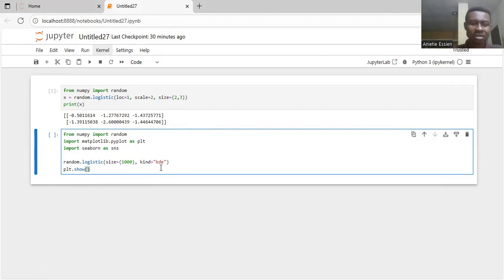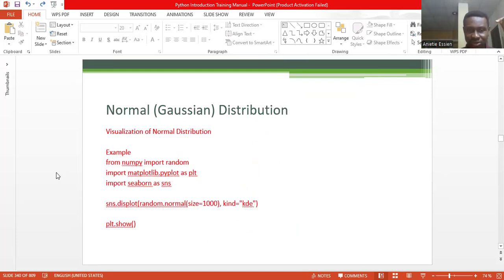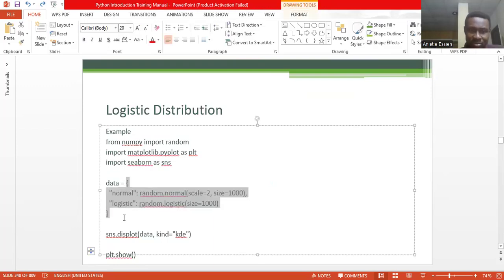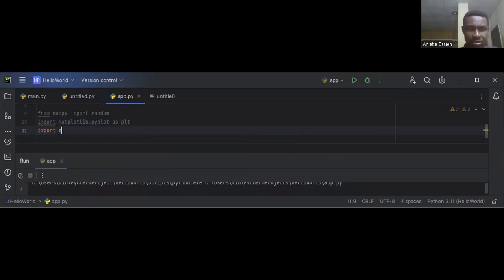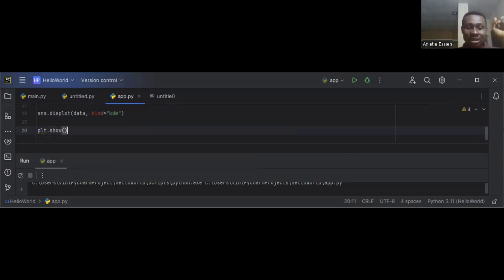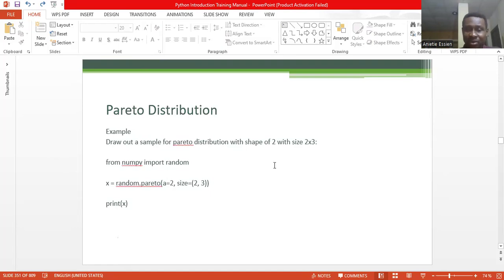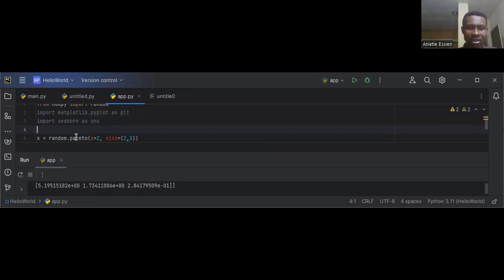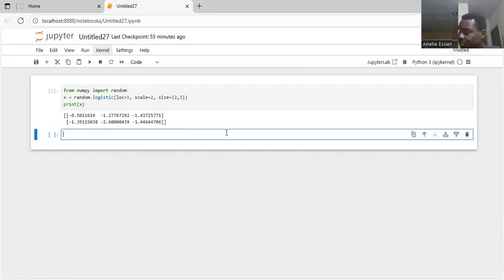4 Advanced Python Logistic, Pareto Distribution